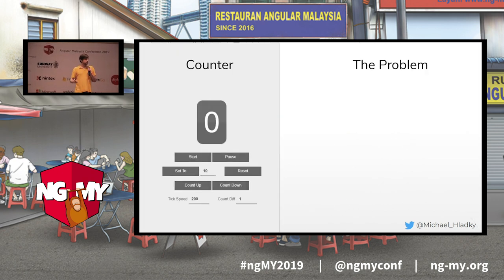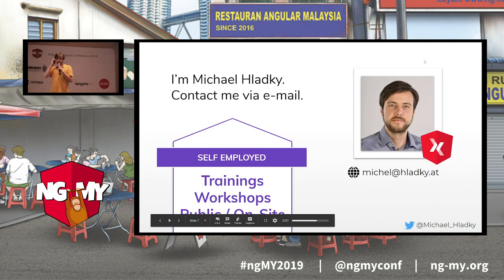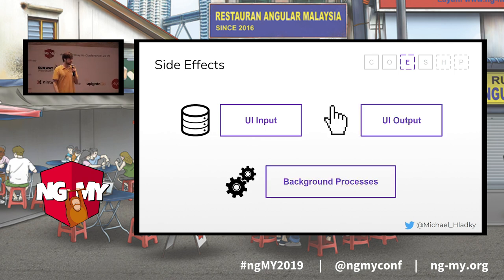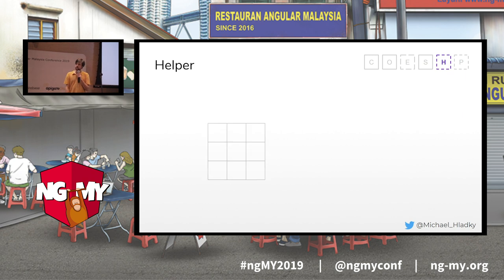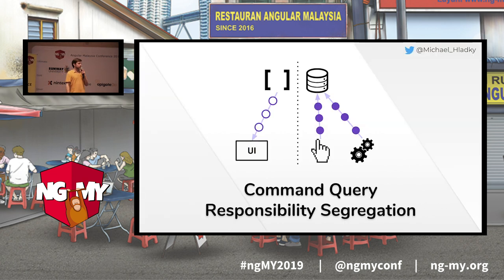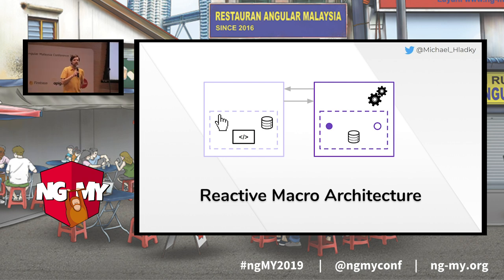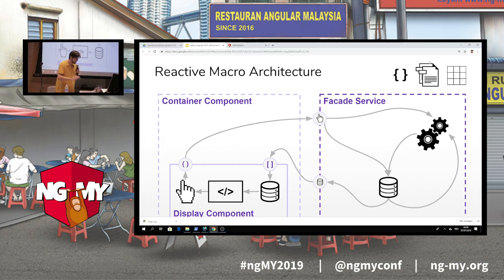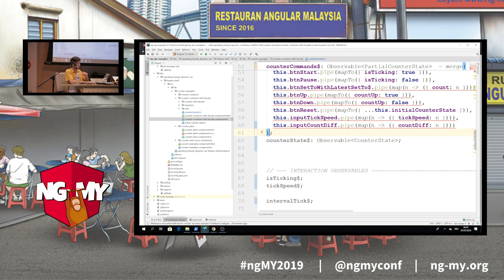Advanced patterns in RxJS - Operating heavily dynamic UI’s with RxJS | Michael Hladky | NG-MY 2019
The web changed a lot in the past years, more and more applications provide UI's that are heavily interactive and often also include some background tasks.

RxJS serves a very elegant way to compose events and async actions, make your code more robust and extensible.

Let's explore advanced techniques with RxJS!

NG-MY 2019 is a two-day Angular conference focused on delivering quality training in the Angular JavaScript framework. This is the very first Angular conference in Southeast Asia.